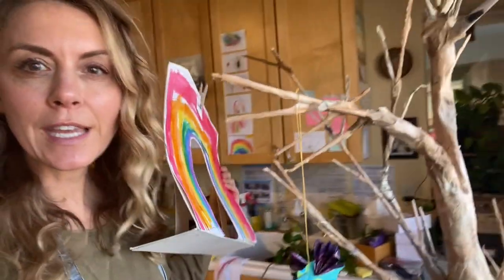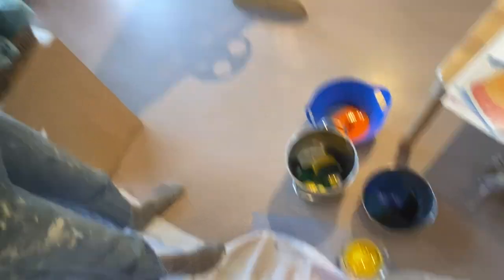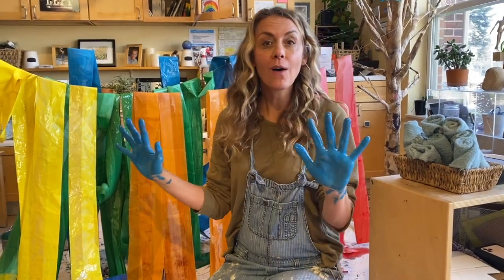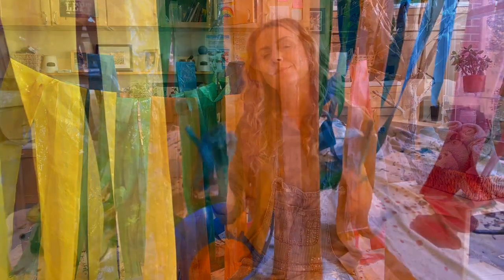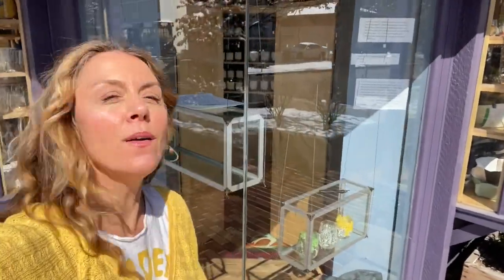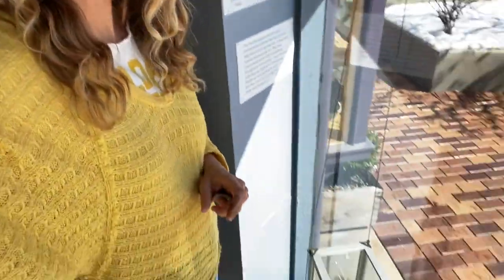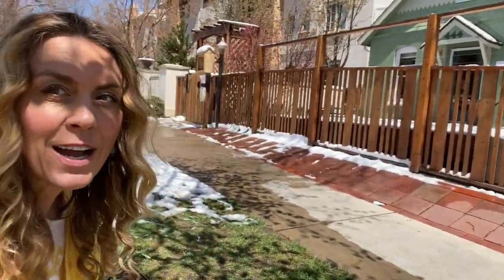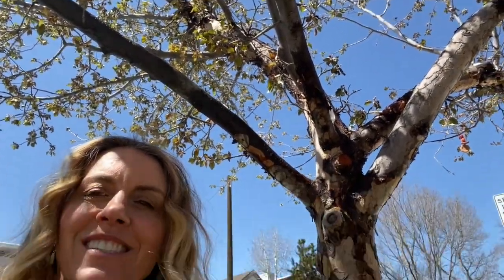For the Love of Trees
This video features our 2020 Artisan Store Window installation!  The children's vision has been realized and is on display at the corner of Third and Detroit Street in the Cherry Creek North Neighborhood of Denver!  Come and See!!